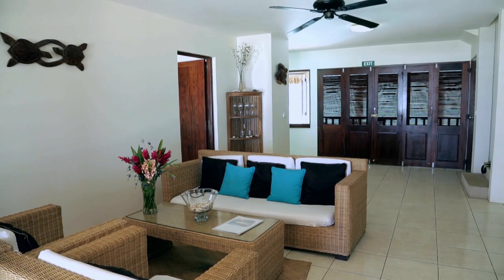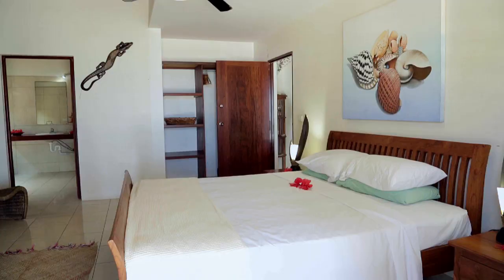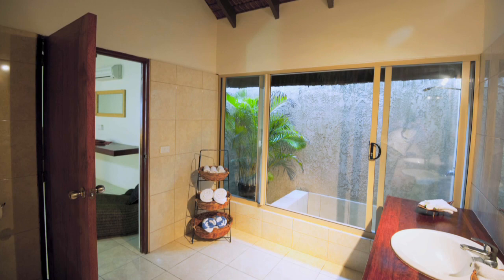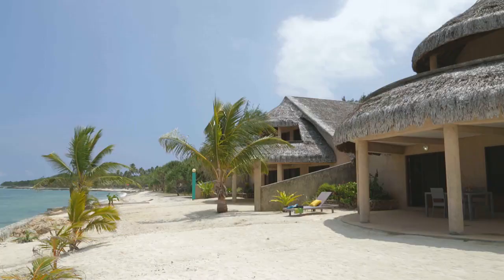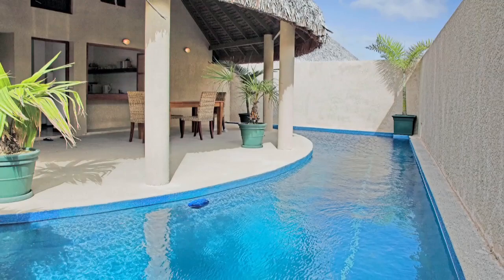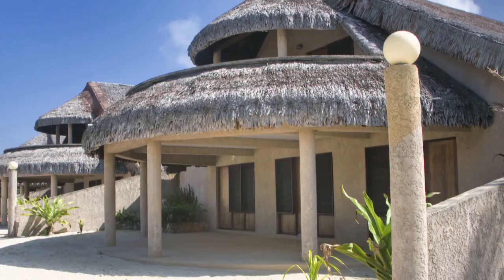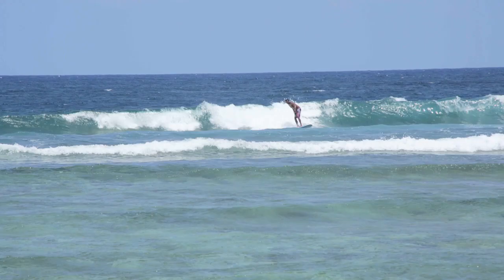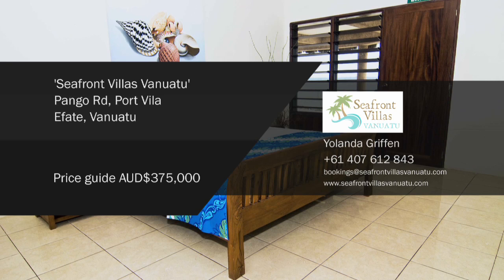'SEAFRONT VILLAS' PORT VILA, EFATE VANUATU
Pango Road, Port Vila, Efate, Vanuatu
Yolanda Griffen